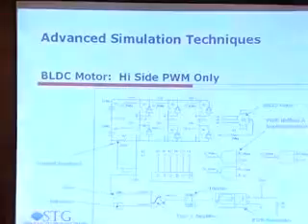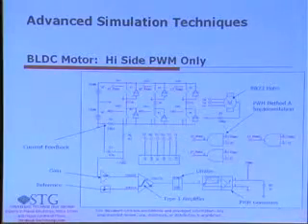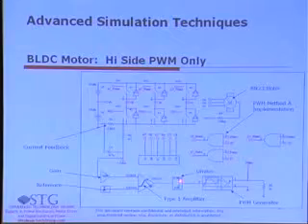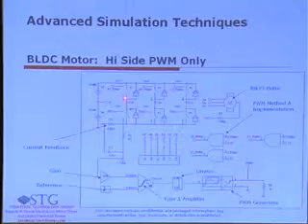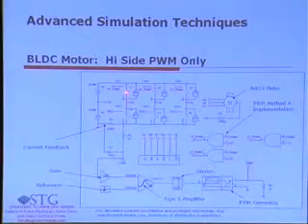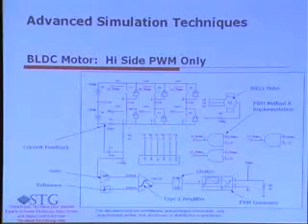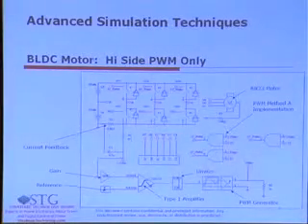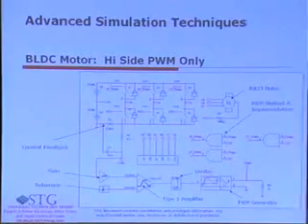Video about limiting PWM duty cycle in motor drives.mp4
This video talks about limiting PWM duty cycle of semiconductor switches in bridge circuits to avoid shoot thru condition and allowing the high side switch gate drive to refresh boot strap capacitor charge. The concept is demonstrated on a PSpice circuit.